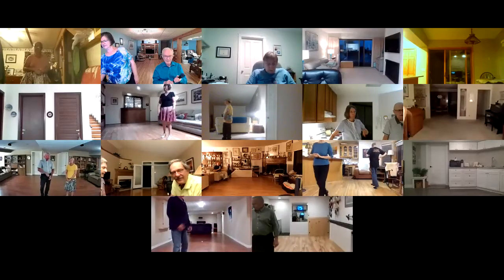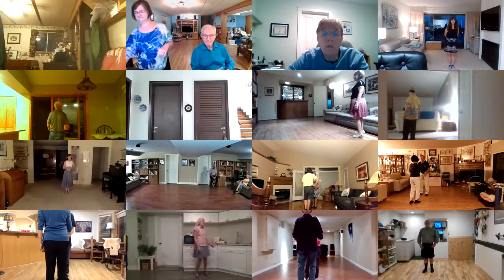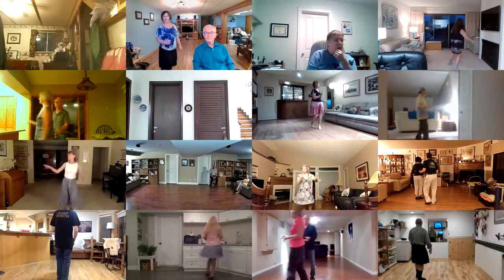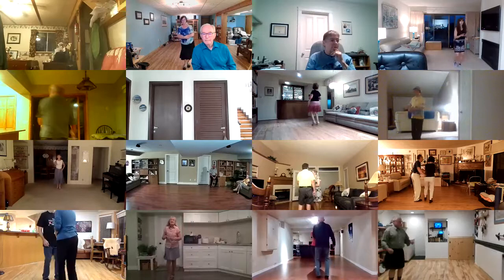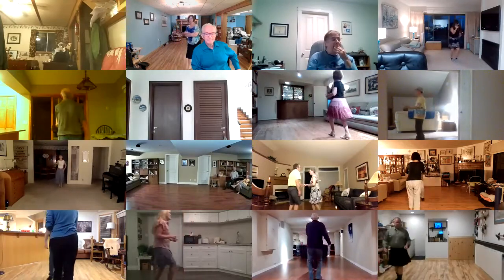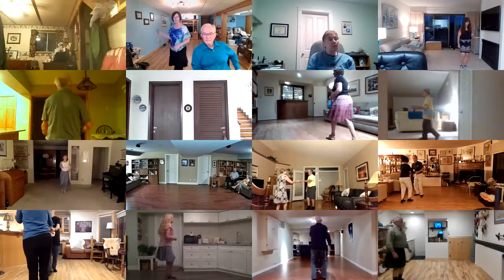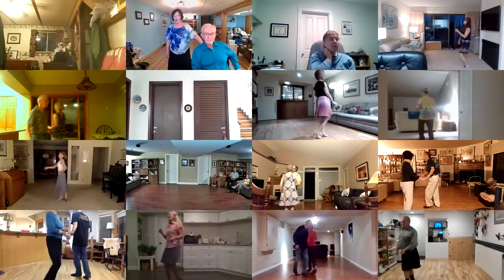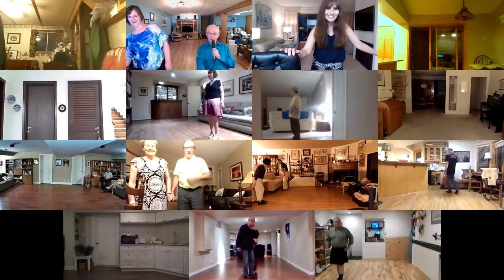Bottle Up The West Coast IV+2 West Coast Swing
Cued Ballroom Dancing, (Round Dancing) Phase IV, Monday September 27, 2021, cued by Mary Nelson.
It is great to see everyone dancing again. We realize that as your clubs start back up that you may not need us to continue but we plan on doing these Zoom Dances every Monday Night starting with Phase II for 55 minutes, followed by Phase III for 55 minutes and then Phase IV, IV+ into V, until we are all back dancing in person again.